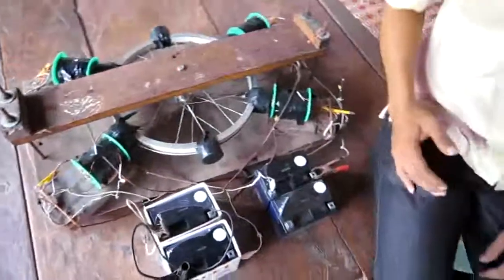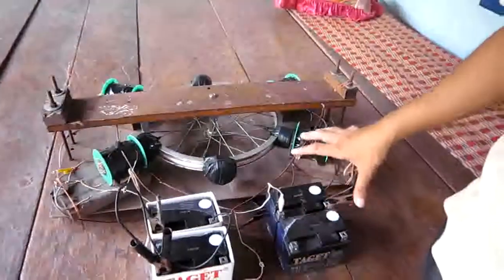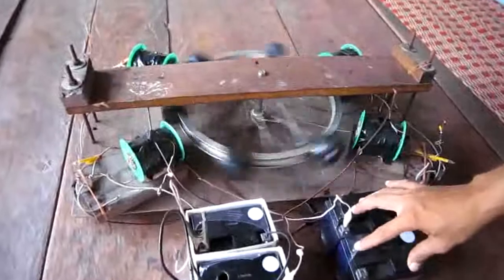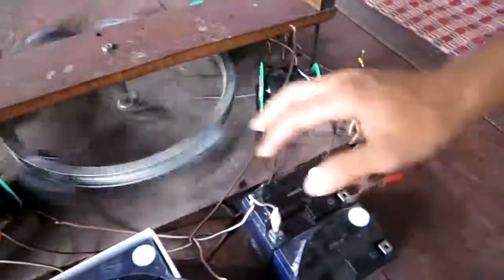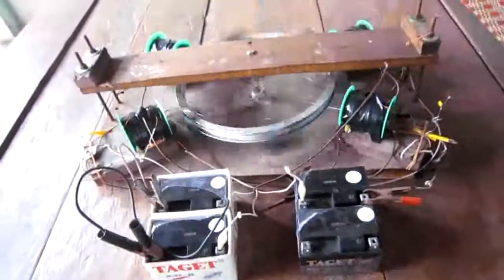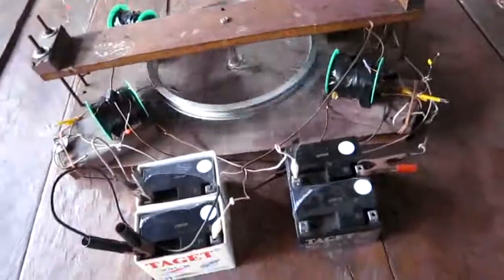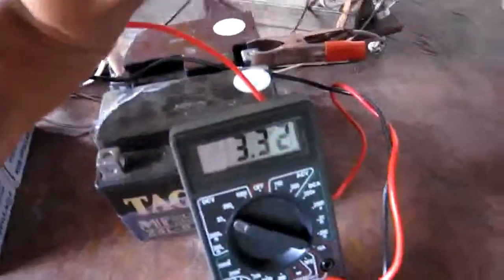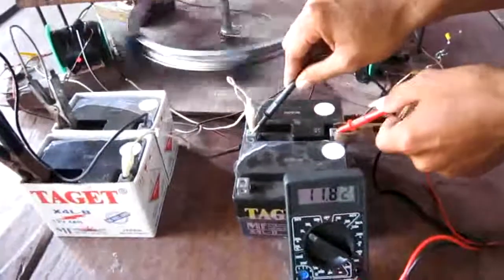Bedini Free Energy System in Cambodia (by Chanthy).avi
Mr Khann Chanthy is the Cambodian researcher. His searching base on Bedini Free Energy System. He hope one day in future the world will use clean energy.